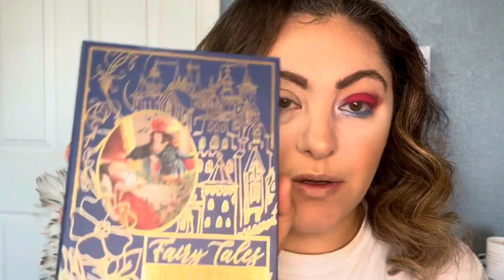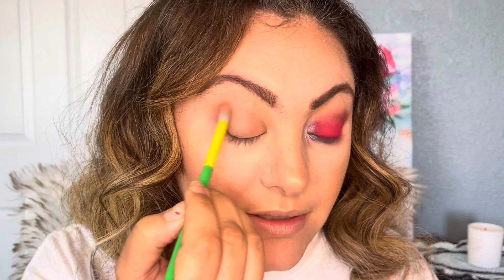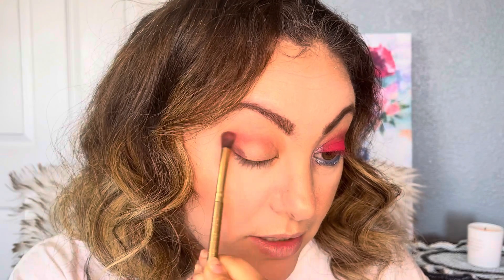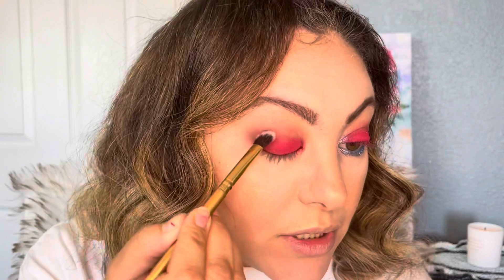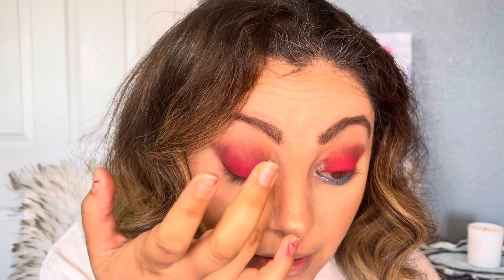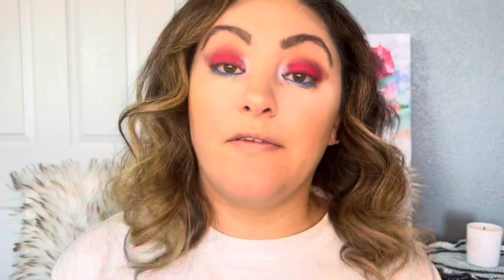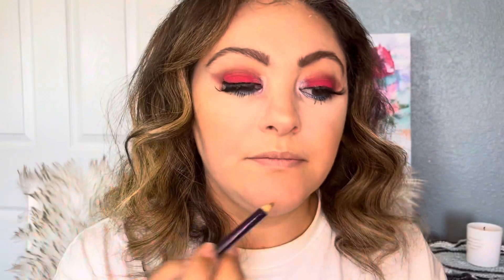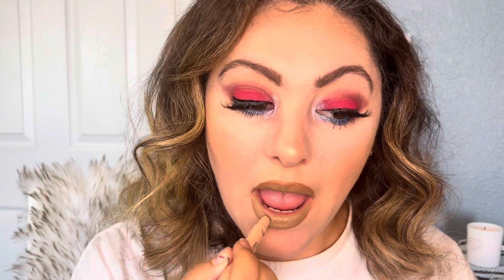Review Fairy Tales Eyeshadow Palette from StoryBook Cosmetics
First impression it is very powdery and harder to blend and add more shades together.